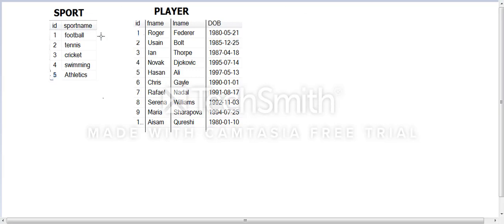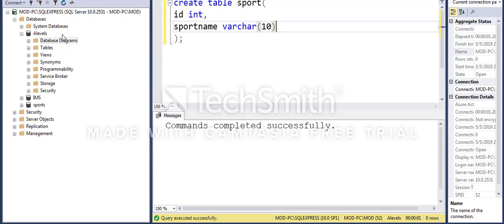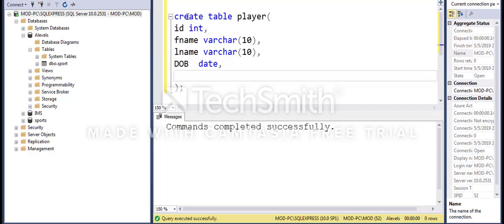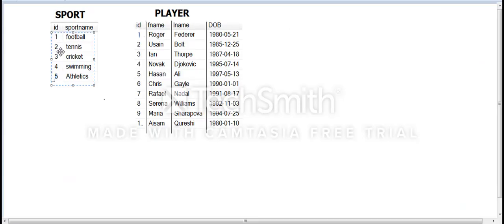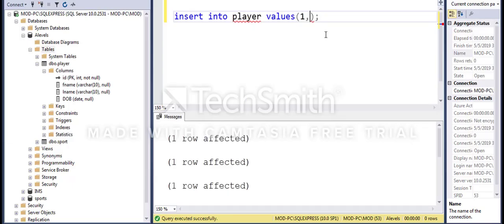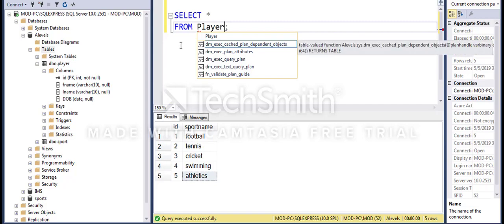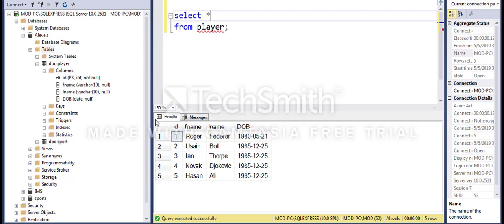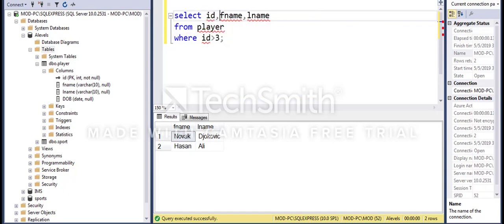1 - SQL SCRIPTS Creating Table Inserting Data Searching For Data